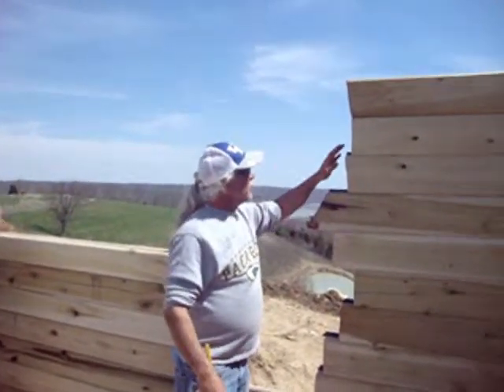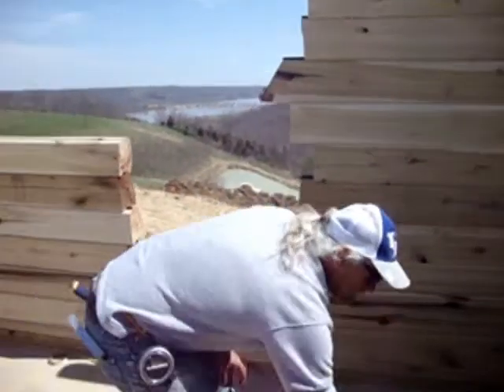How to chain saw a window log opening by Patriot Log HOme Builders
chain saw the window opening in one clean sweep rather than cut each log to fit, this is more efficient and saves material, Mike Hompertz of Patriot Log Home Builders chain saws threw tulip poplar in Kentucky on a Grizzly Log Home.